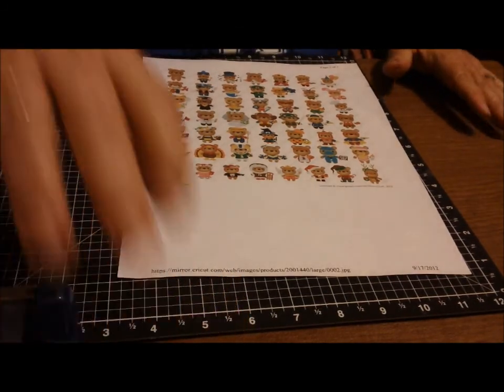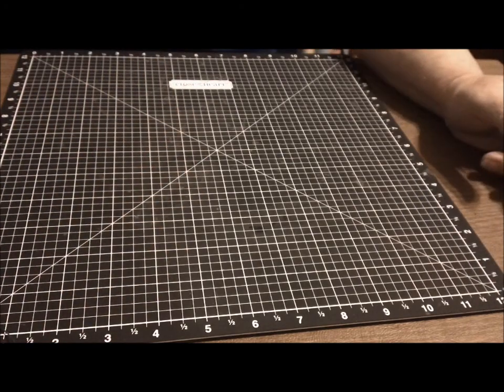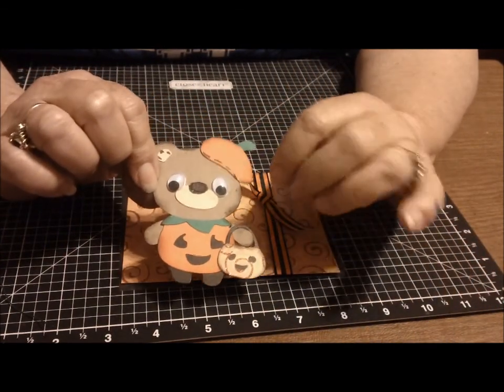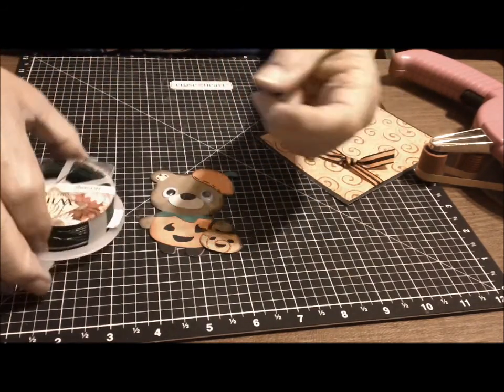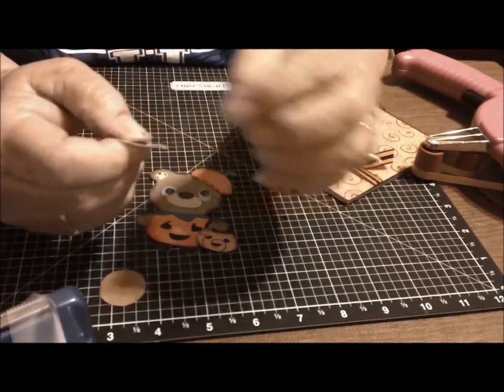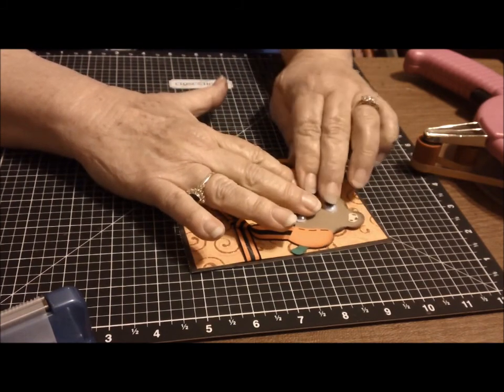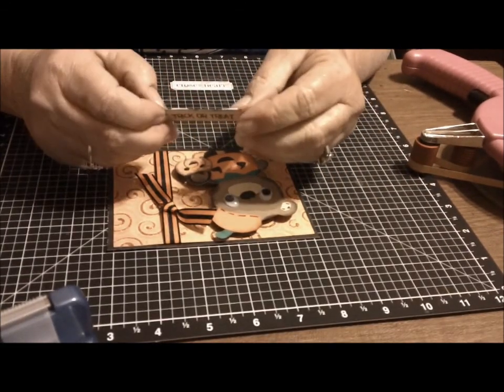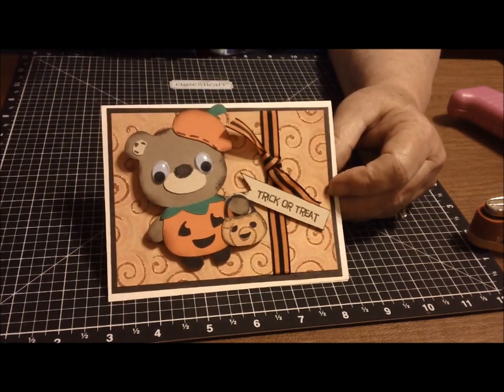Teddy Bear Parade Card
In this video I do a card using the Cricut cartridge called "Teddy Bear Parade".  I will also teach you how to make your own "wibble-wobbles".
Thanks for looking and I appreciate your comments.